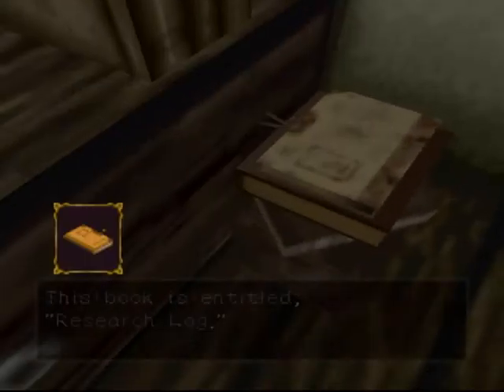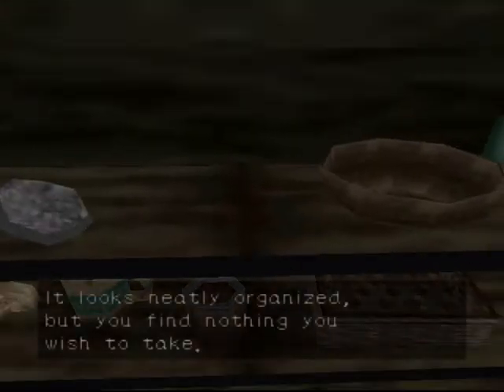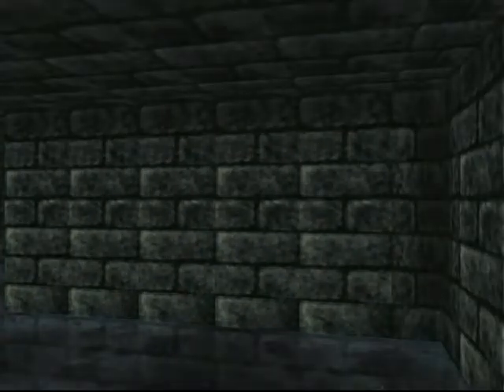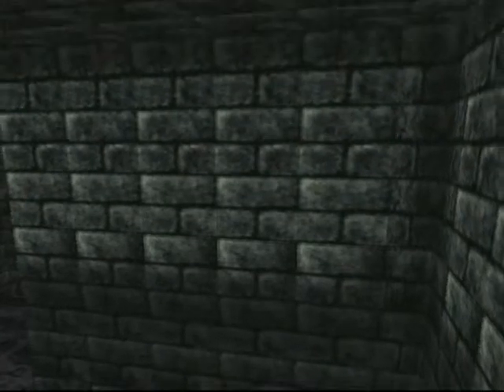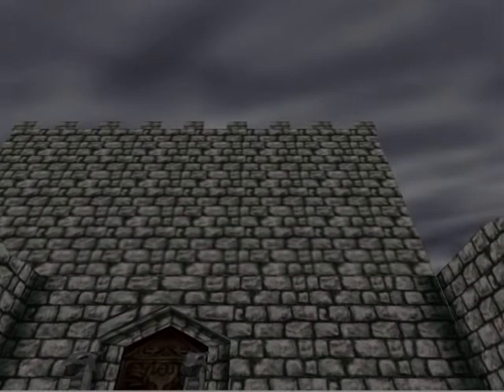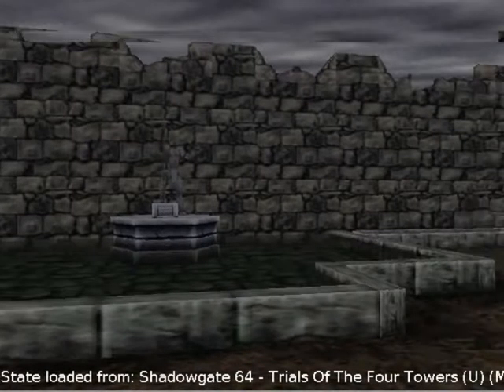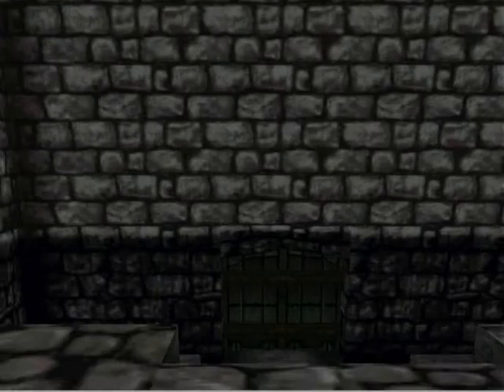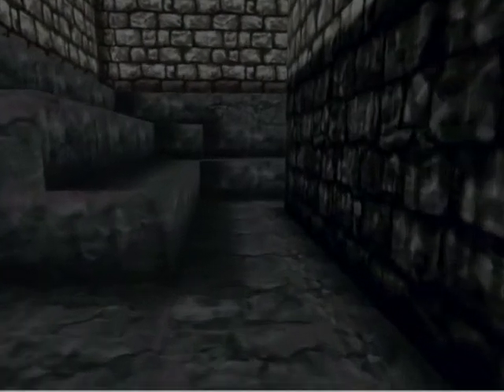Miko Plays Shadowgate64 TofFT: The Reservoir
Now, we go solve the reservoir puzzle, so we can get into the Trail Tower, and do Trail Tower stuff.